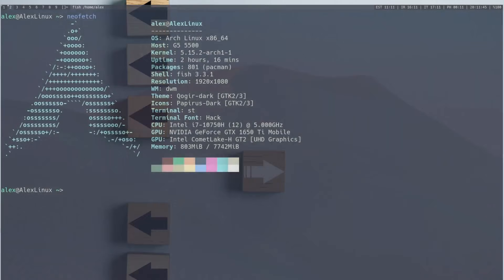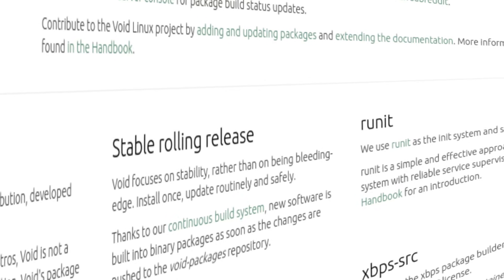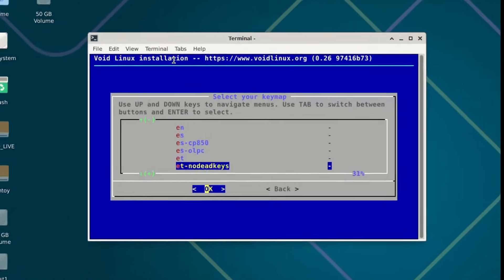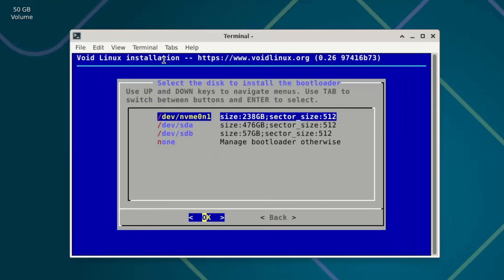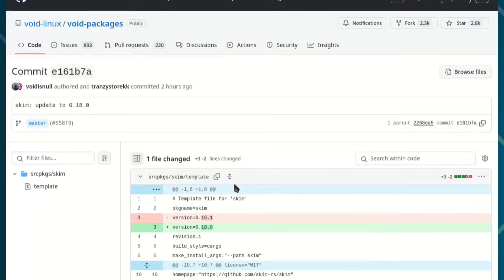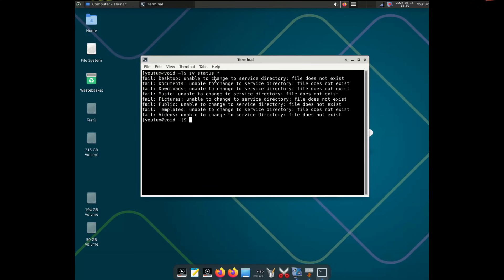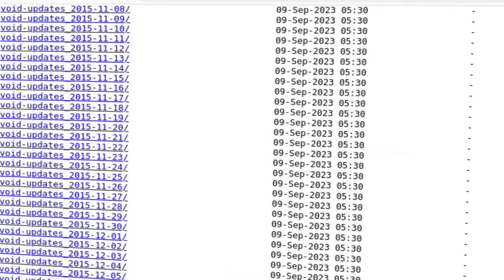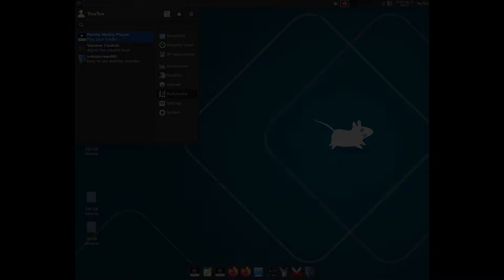The BEST ROLLING distro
I finally tried Void Linux in 2025... and it blew my mind. In this video, I share my honest experience after a month of intense use, heavy tweaking, and daily workflow. Is this the perfect rolling release distro? For me, the answer is yes. Here's why